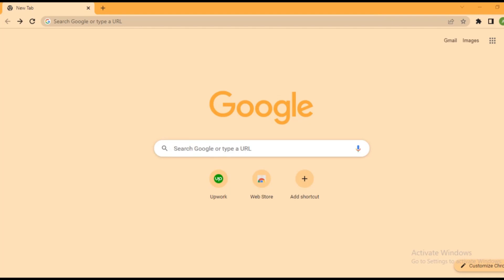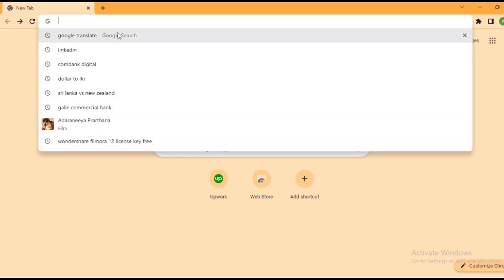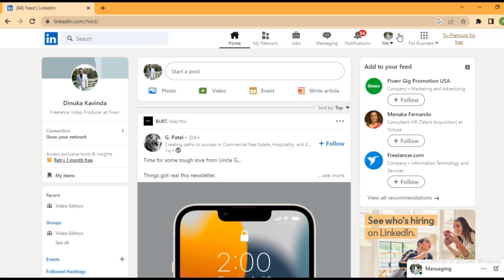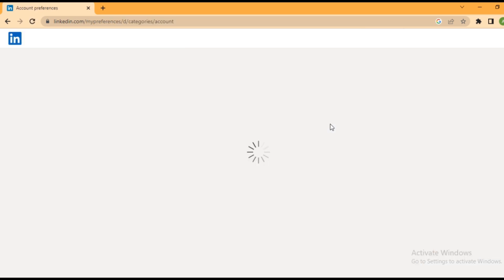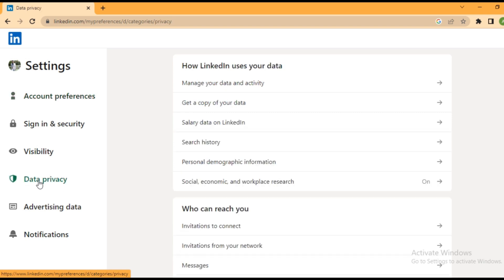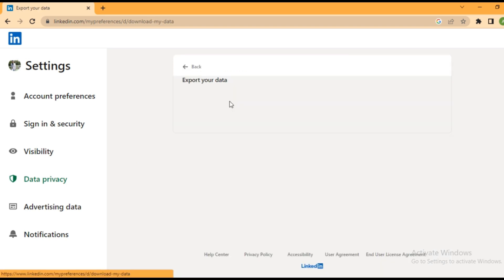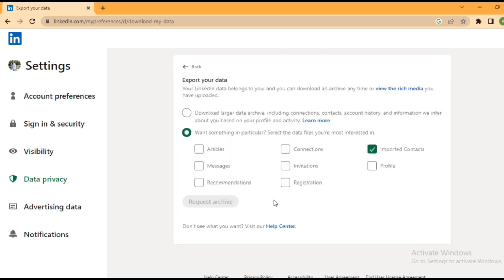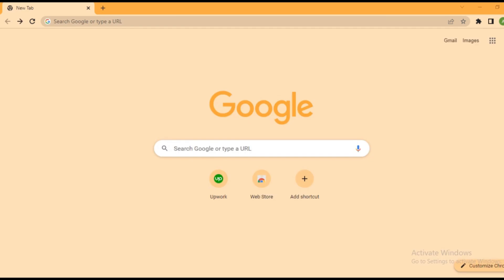How To Export Contacts On Linkedin 2023 (EASIEST WAY)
In this video I'll show you how to export contacts on Linkedin. The method is very simple and clearly described in the video. Follow all of the steps & export contacts on Linkedin

Love y’all!❤️